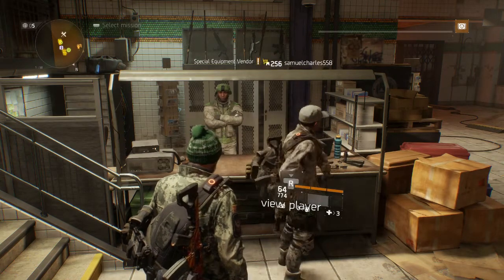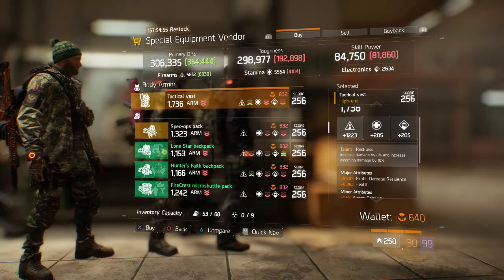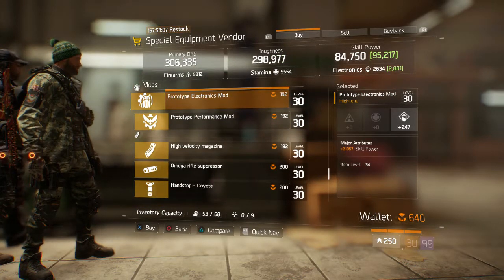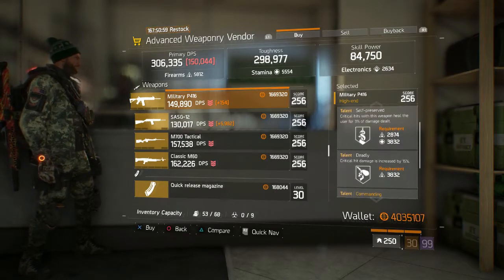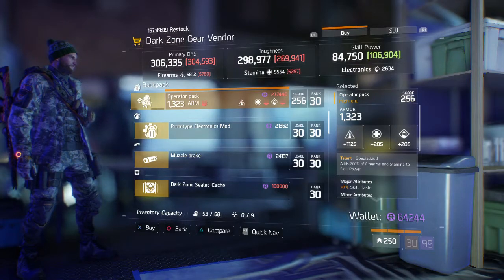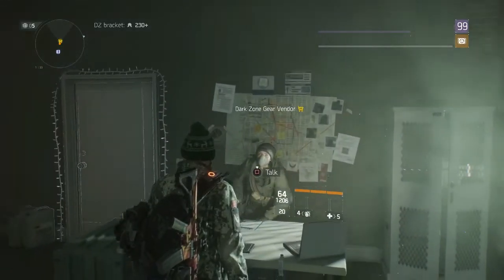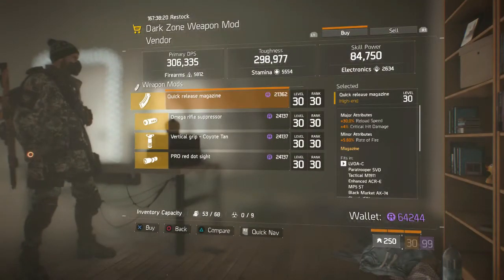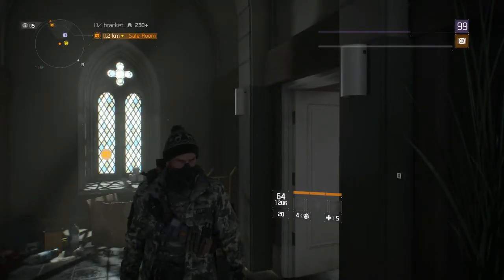The Division Vedor Restock 12/30 BoO, DZ!!!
Hey Agents this is the vendor reset video for this week!!